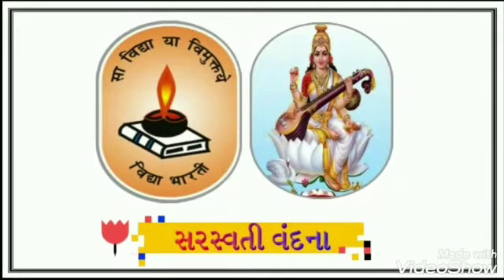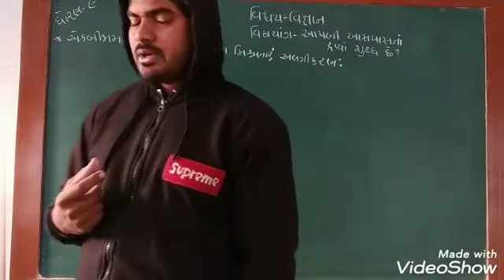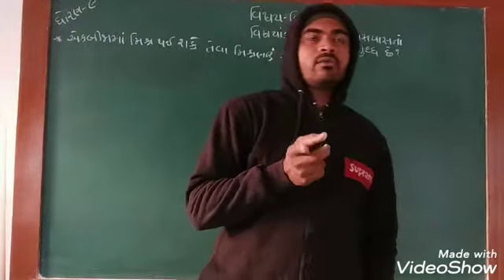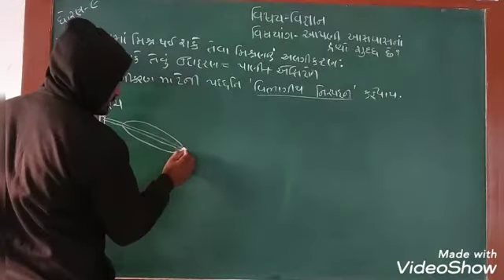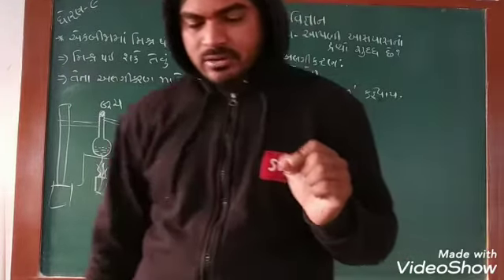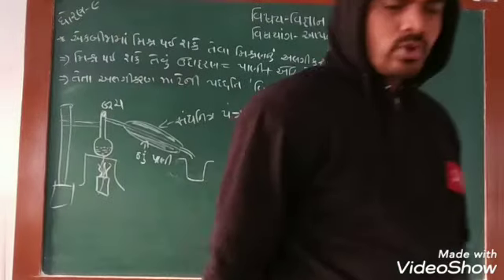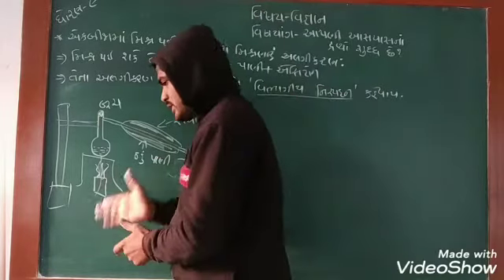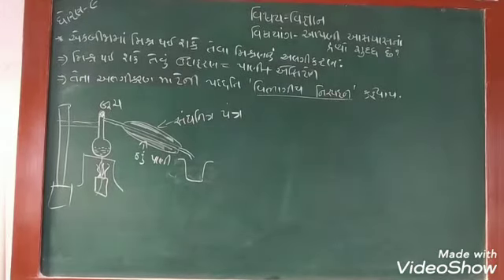ધોરણ 9 વિજ્ઞાન (આપણી આસપાસના દ્રવ્યો શુદ્ધ છે ?) વિભાગીય નિસ્યદન